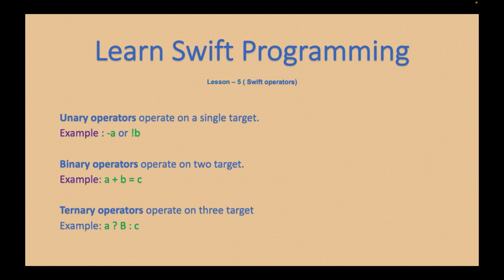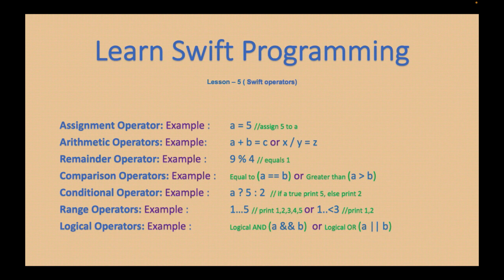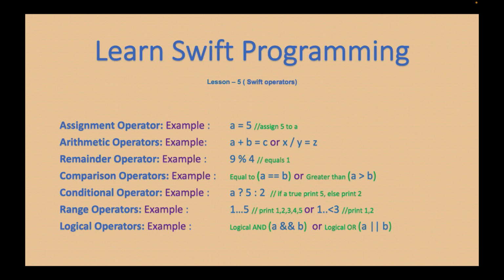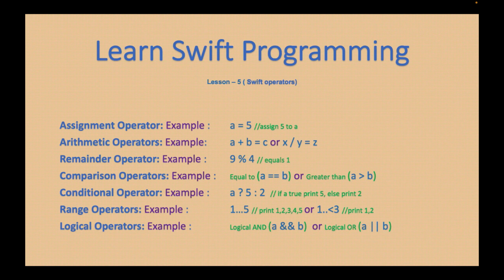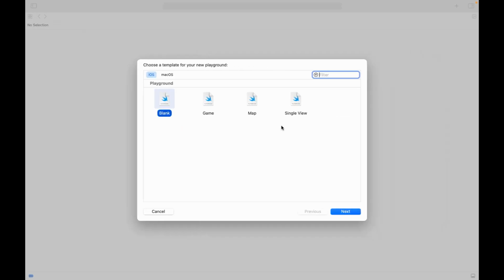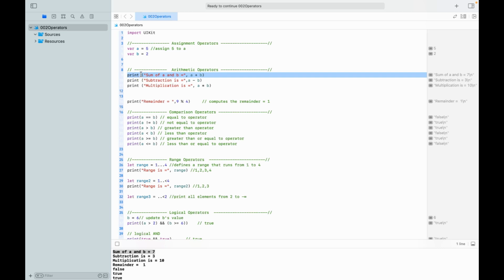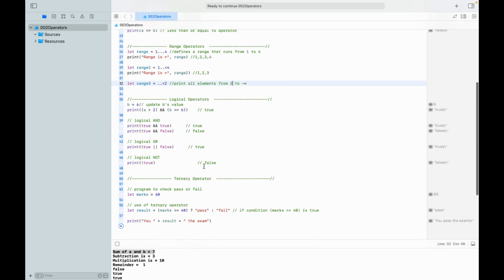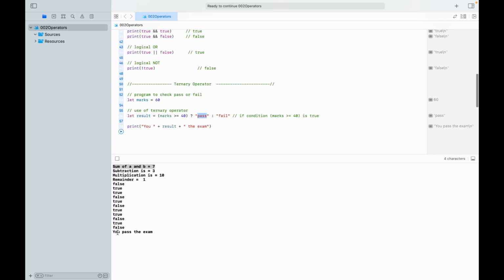iPhone App Development with Swift Programming-005 | Operators in Swift | iOS Tutorial/Training